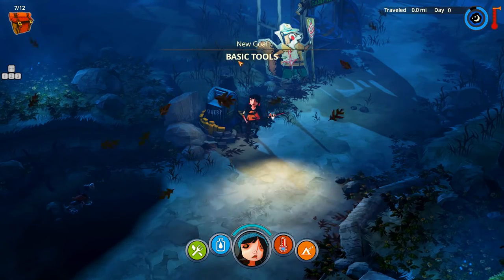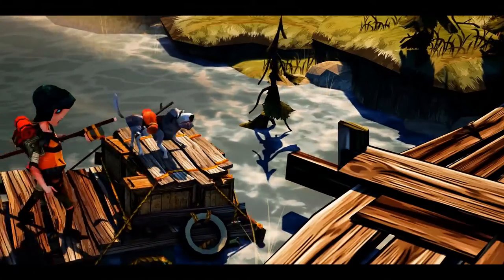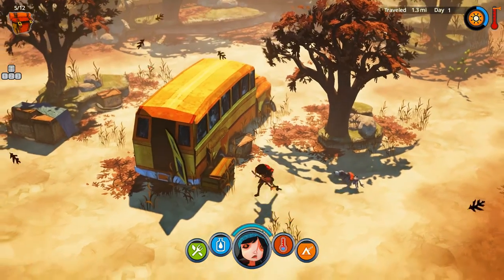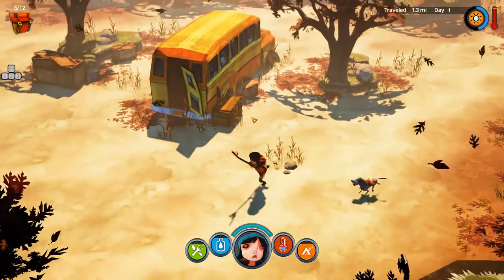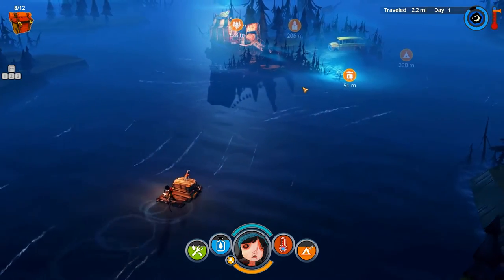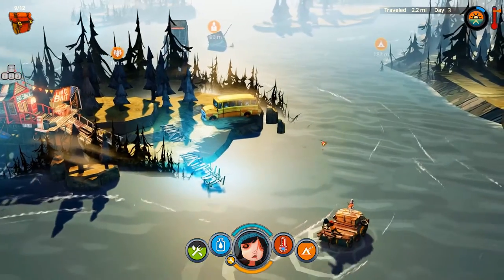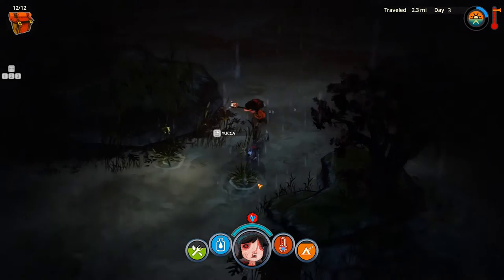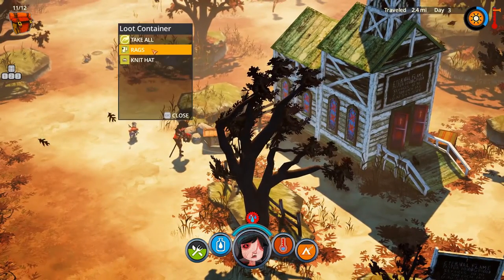The Flame in the Flood :: Ep. 1 :: River Rafting Survival :: Campaign Let's Play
Day One on a new server, trying to survive initiation! Check out "Ark: Survival Evolved :: Ep. 1 :: DEATH RUN! :: Iron Mine SMP Let's Play"

This, geeks, is The Flame in the Flood! In part 1 of our Flame and the Flood Let's Play Series we raft the river, snare a rabbit, and get chased by a wild boar.

Watch me!

More series for ya!

The Flame In The Flood Game Info

►A rogue-lite river journey through the backwaters of a forgotten post-societal America. Forage, craft, evade predators.

►From the Art Director of BioShock and a team of veterans of the BioShock, Halo, Guitar Hero and Rock Band series comes The Flame in the Flood.

►Travel by foot and by raft down a procedurally-generated river as you scrounge for resources, craft tools, remedy afflictions, evade the vicious wildlife, and most importantly, stay ahead of the coming rains.

►The Flame In The Flood is a roguelike, survival video game developed by The Molasses Flood. The game was developed for Microsoft Windows, OS X, and Xbox One.

►The player must try to survive a river journey through the backwaters of a forgotten post-societal America.

►The only companion the player has is a dog called Aesop, who can sense danger and fetch supplies.

►The player must pay attention to Scout's needs such as her energy, thirst, and warmth, and not paying attention to them can result in death. Once the player dies, the death cannot be undone as The Flame in the Flood is a permadeath game.

►There is a crafting system allowing the player to create new items. Players will also need to scavenge areas for valuable items. Factors such as the weather will impact the gameplay.

►Players are also able to create insulated clothing to protect them from the cold. One of the developers referred to it as a "traveling survival game"

►The game had a successful crowdfunding campaign, reaching $251,647 of a $100,000 goal.

►Chuck Ragan composed the soundtrack.

►The game was originally available in beta, to its kickstarter backers, and was released on Steam as an early access game on September 24, 2015.

The Molasses Flood Info

►A company of AAA refugees, with veterans of places like Irrational, Harmonix, and Bungie.

►Their employees contributed to massive critical and commercial successes such as the BioShock Series, Rock Band, Guitar Hero, and the Halo series.

►The Flame in the Flood is the developer's first release.